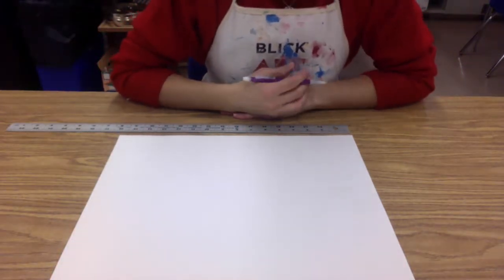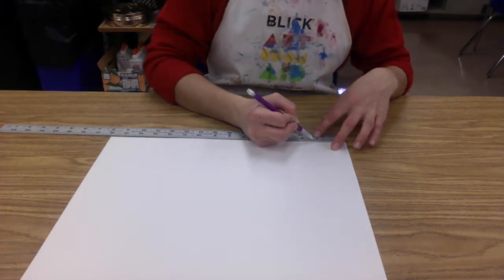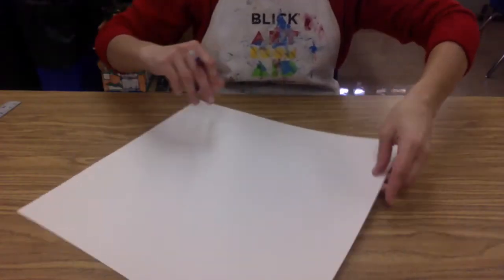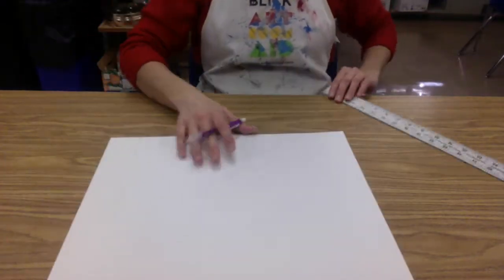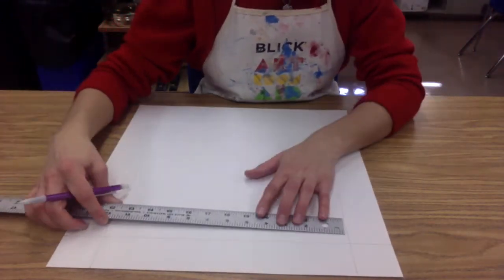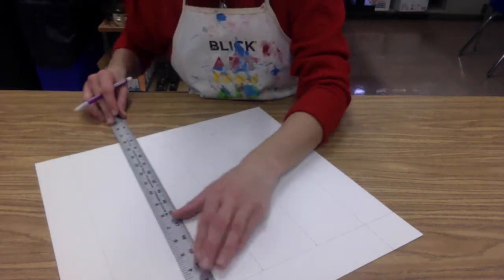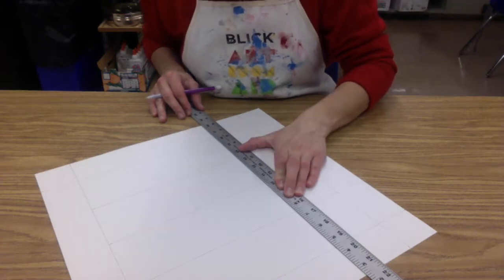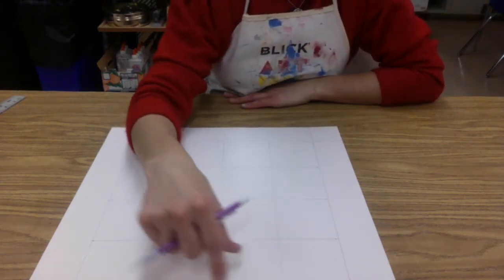How to Create the Grid for your Tessellation